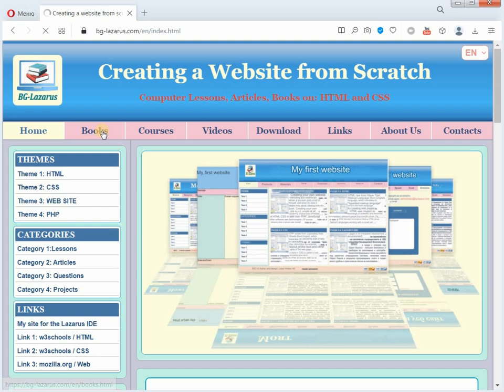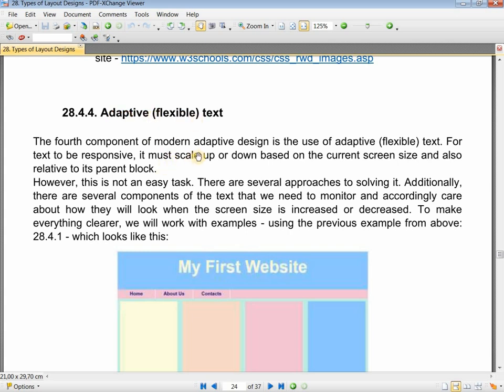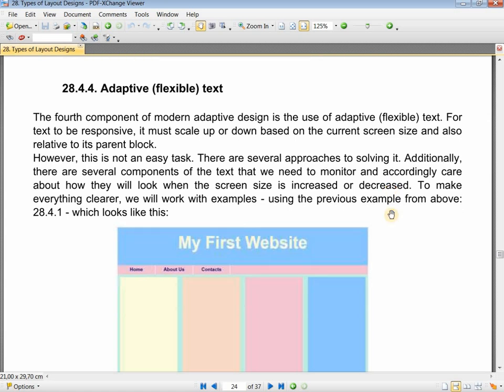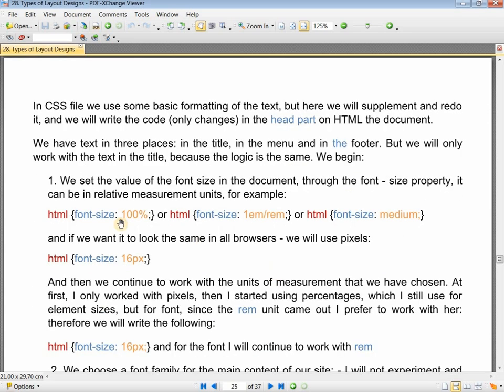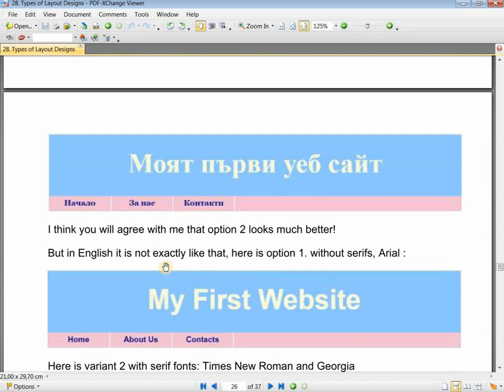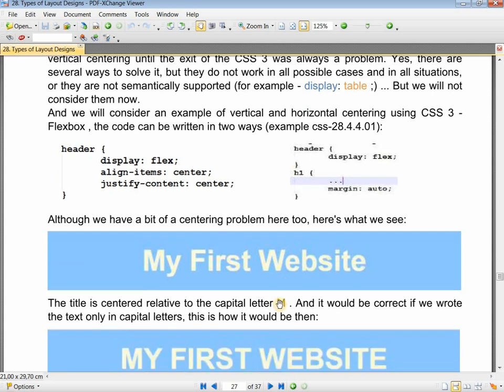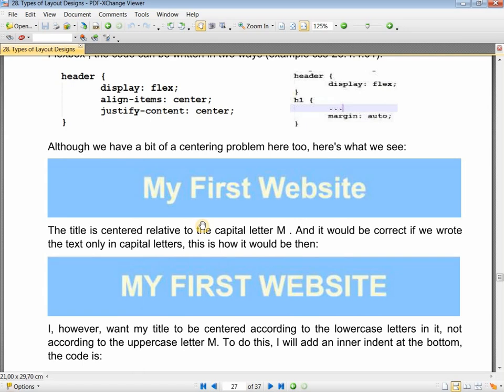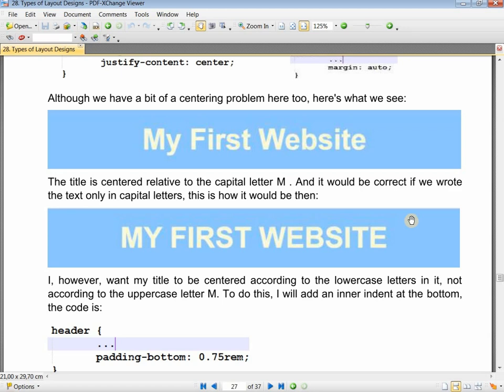CSS3 New Lesson 11: Types Layout Designs - Adaptive(Responsive) design - Part VIII Adaptive text 1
We continue with chapter 8/28 Types of Layout Designs, and in this lesson we continue to look at the Adaptive  design part VIII.

In this lesson , we will look at ways to set text adaptability(flexible), as we will start with the theoretical part first.

The Adaptive design is an important part of creating modern websites, so I will probably do a special course on this topic in the near future.

Best regards!